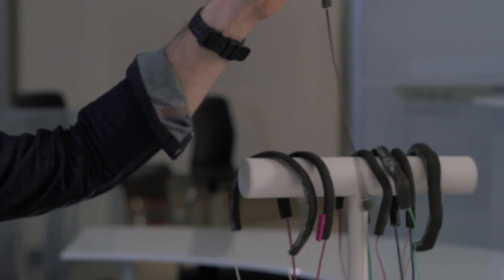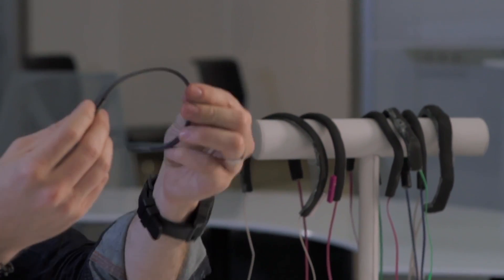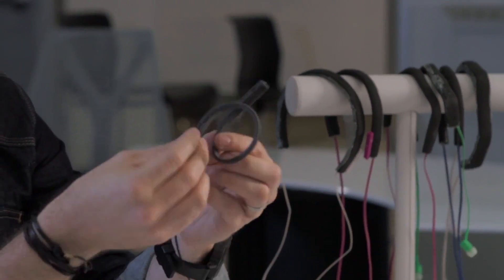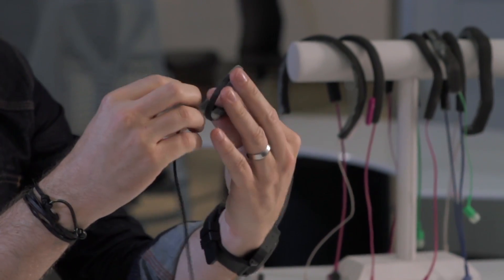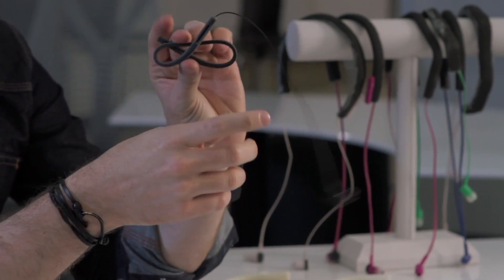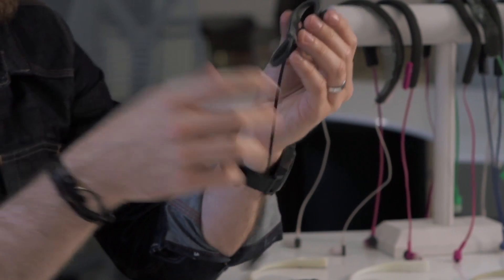Designing SOL REPUBLIC SHADOW Wireless Headphones: Finding the Right Material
This video is part of an online course, Inside the Music and Video Tech Industry. to enroll and learn more about this exciting industry.